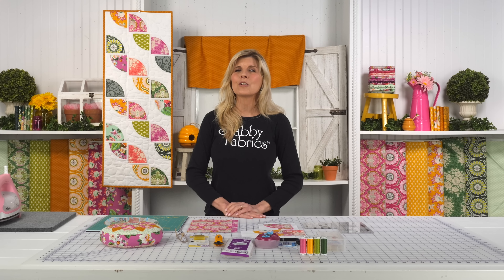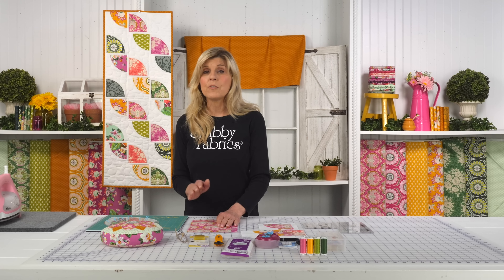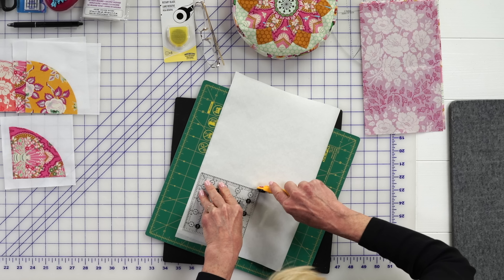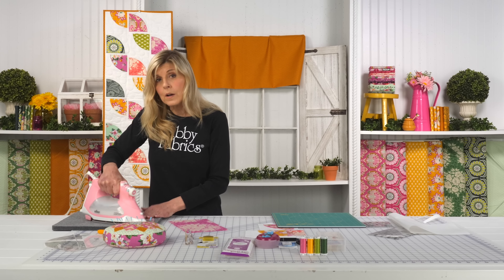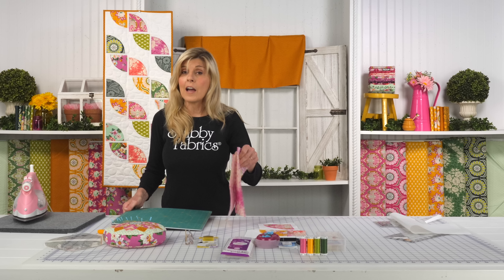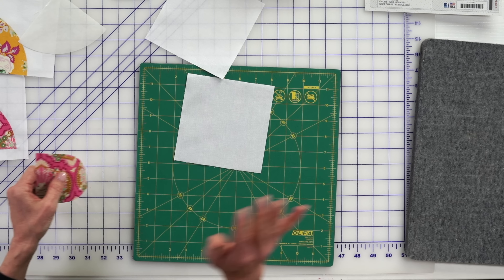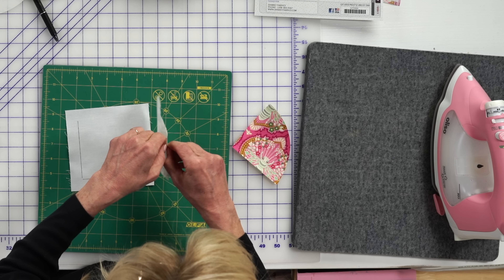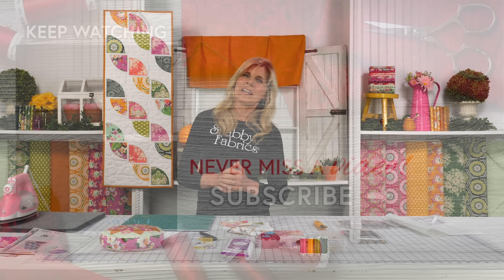How to Make a Drunkard's Path Using Creative Grids Ruler CGRATK1 | a Shabby Fabrics Tutorial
Join Jen as she demonstrates how to use the Creative Grids Round Up Tool & Quilting Ruler to create an exciting Drunkard's Path Table Runner! She'll share tips and techniques with helpful notions along the way as she uses this Creative Grids Tool CGRATK1 to cut the quarter circles and fuses them in place.

Made with the vibrant Local Honey collection by FIGO Fabrics, this Cut Loose Press pattern is the perfect beginner-friendly project that can be finished in one afternoon. See all the links below for everything you need to make this fun project!

- Heat-Resistant Cool Pins - Bohemian Blue - 1-7/8" - 50ct by The Gypsy Quilter